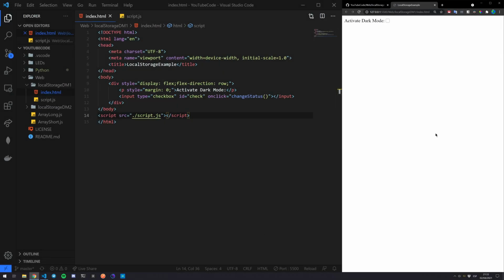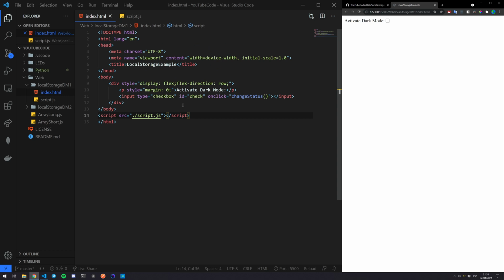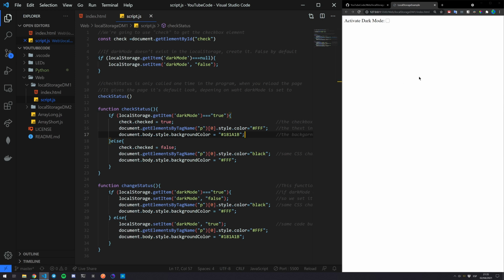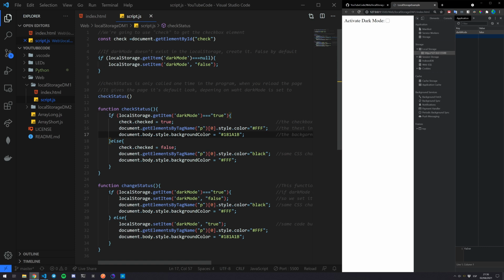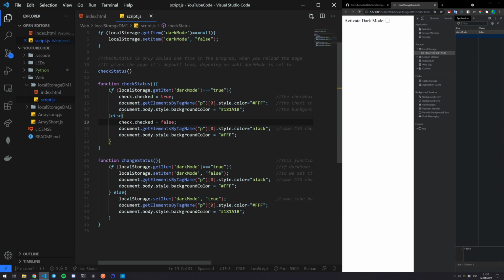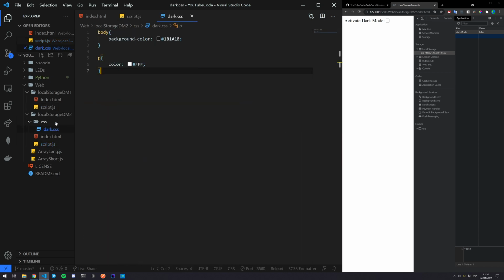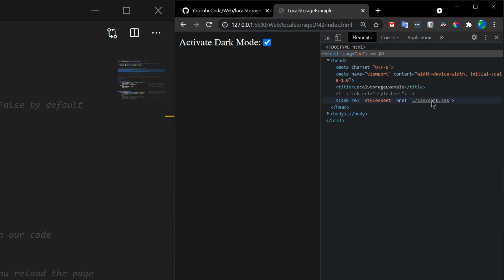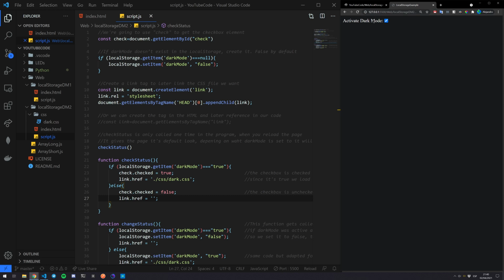Dark mode with Local Storage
In this video we take a look at how LocalStorage works and we use it to make a checkmark that activates or deactivates dark mode in out webpage.